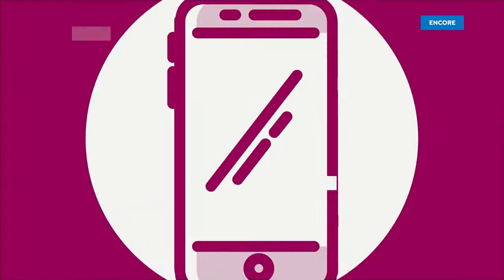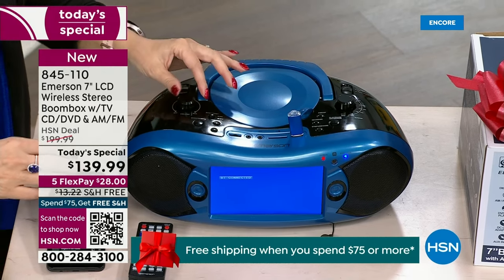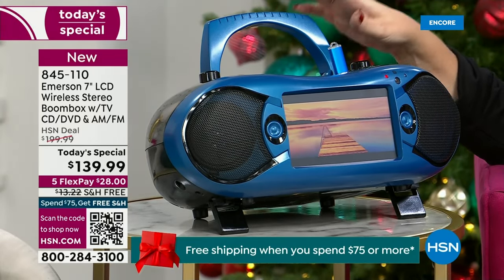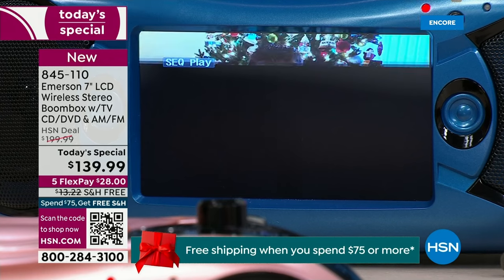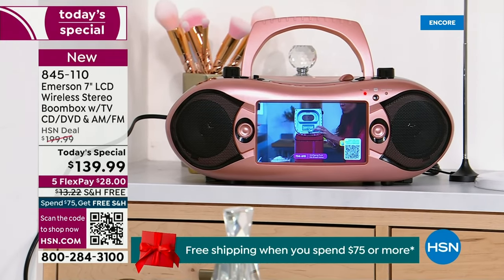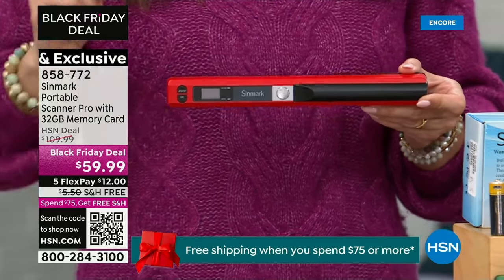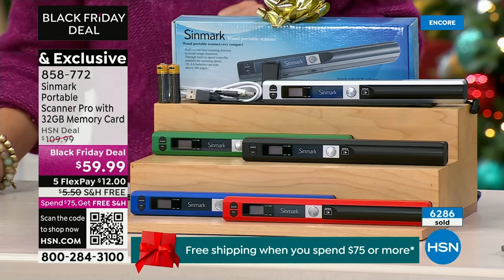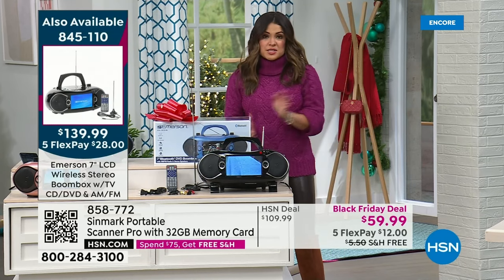HSN | Electronic Gift Connection 12.08.2023 - 03 AM